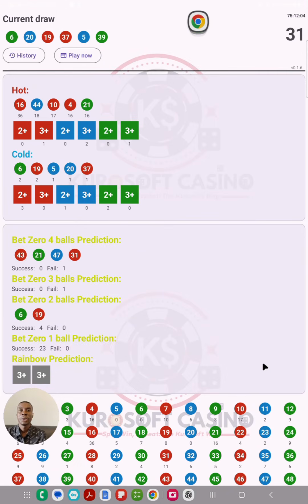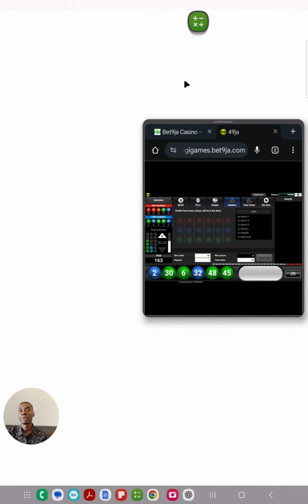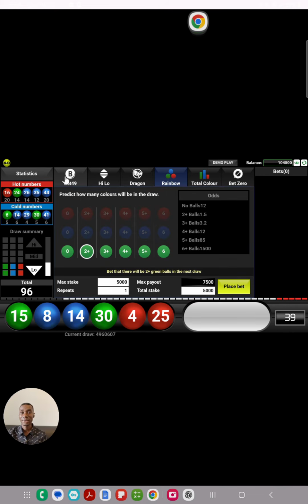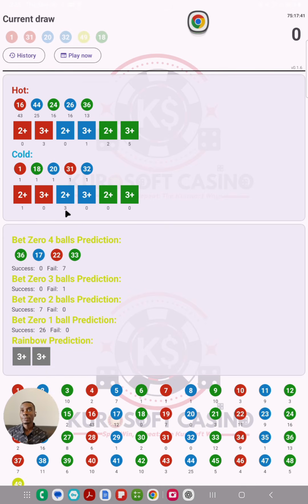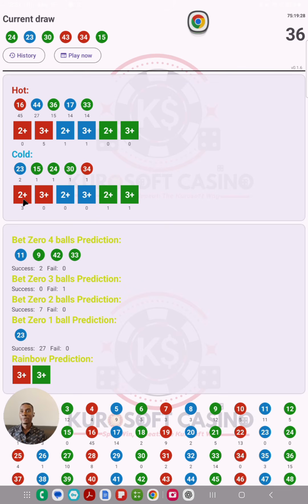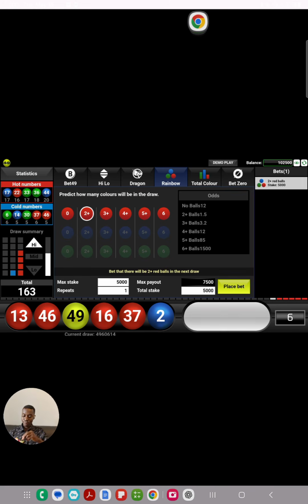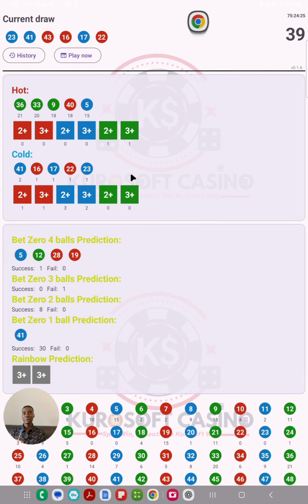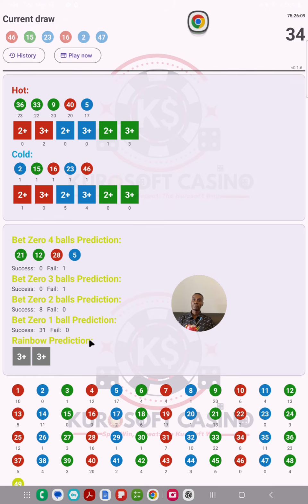49ja 2+ Trick: How to Track Parallel Trends for Long Winning Streaks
Track and Win: Best Method to Beat 49ja 2+ Market Using Colour Trends.

Discover how to dominate the Bet9ja 49ja Rainbow "2+" market using a simple but powerful concept: parallel trend tracking. In this video, KuroSoft Casino breaks down how to spot and take advantage of system-generated patterns that favor consistent 2+ appearances of a specific color (like blue, red, or green).

Learn:

How to identify a strong 2+ trend forming

When to safely enter and when to pause

Real examples and practical guidance to help you win more and lose less

If you're serious about turning luck into strategy, this video is your next step to smarter betting.

Spin, Win, Repeat — The KuroSoft Way.